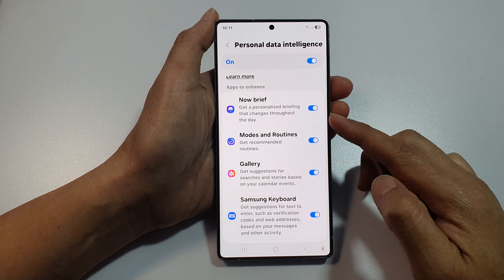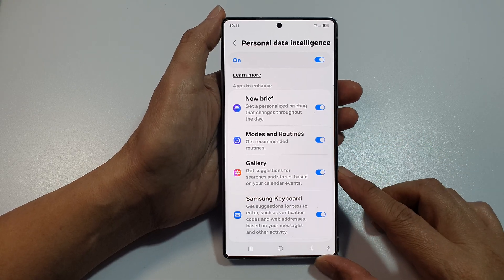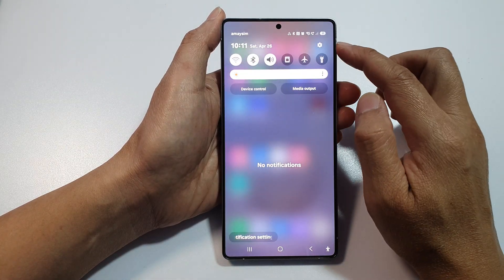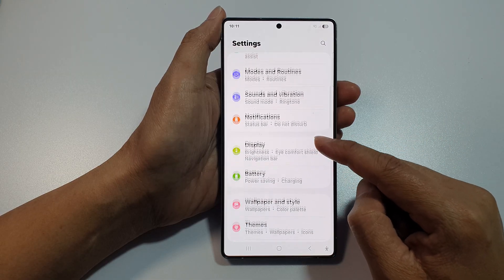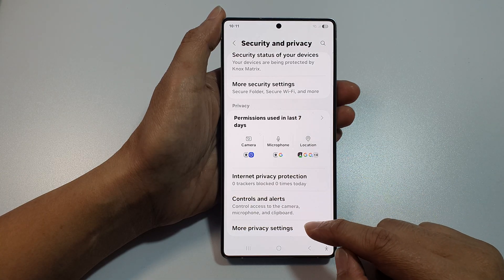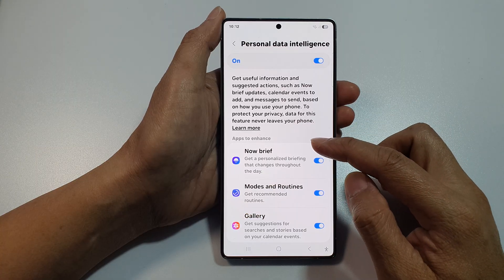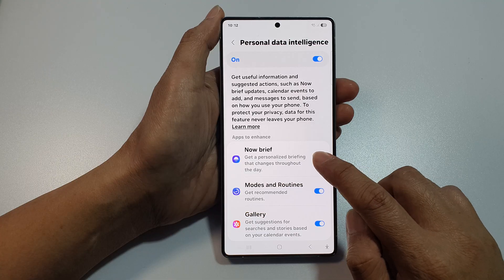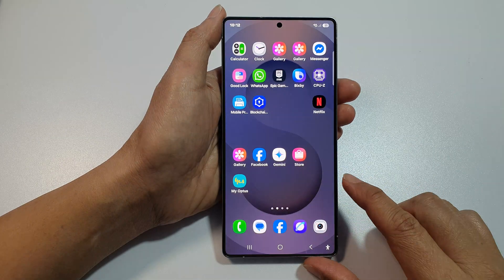⏰ How to Turn On/Off Personalized Briefing | Galaxy S25/S25+/Ultra 📅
he Personalized Briefing provides updates on your day, including news, calendar events, and more, but you can control when and how it appears. In this video, you'll learn how to turn on or off the personalized daily briefing feature on your Galaxy S25, S25+, or Ultra. We’ll walk you through the steps to manage this feature and keep your day organized as you like.

This video also covers topics:
✅ What the Personalized Briefing includes and how it helps with your day
✅ Why you might want to disable the briefing for privacy or focus
✅ How this feature interacts with your calendar, news, and tasks

How to Turn On/Off Get a Personalized Briefing That Changes Throughout The Day on Galaxy S25/S25+/Ultra:
Step 1: Open the Settings app on your Galaxy S25/S25+/Ultra.
Step 2: Scroll down and tap Advanced features.
Step 3: Tap Bixby Routines.
Step 4: Tap Personalized briefing.
Step 5: Toggle the switch ON to enable or OFF to disable it.
Step 6: Exit the settings to apply your changes.